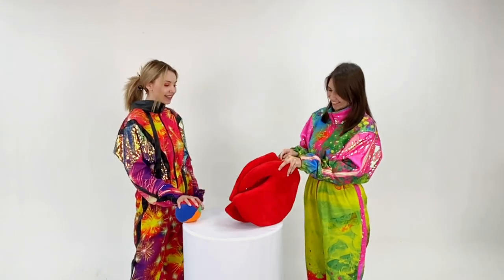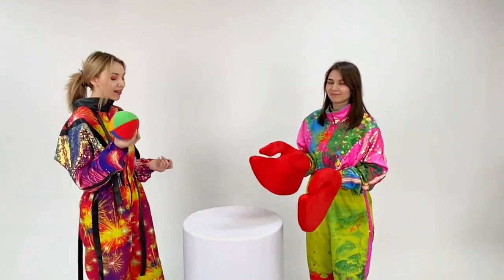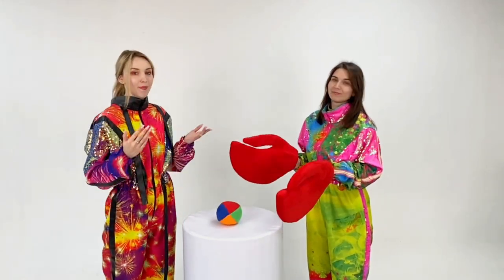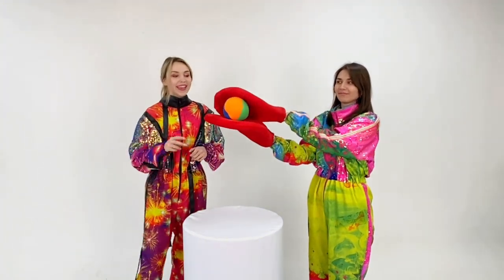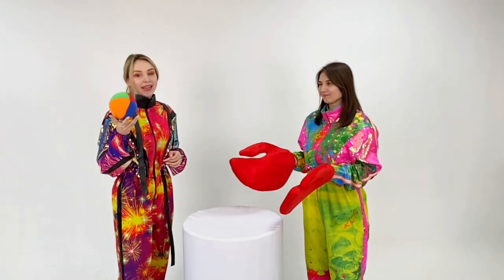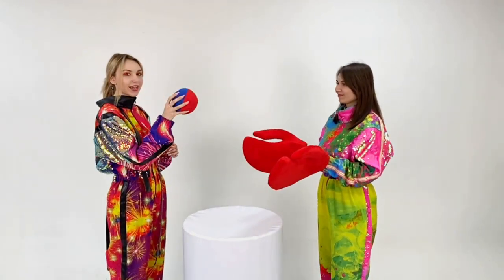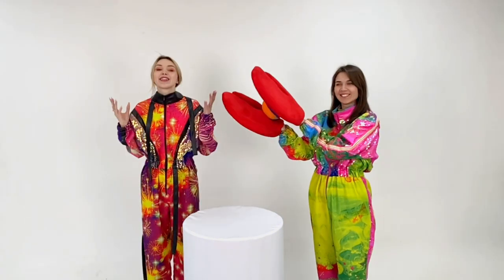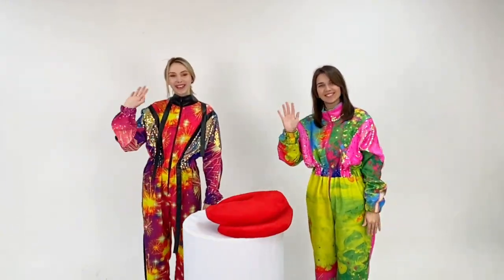How to play Game Prop Crab claws with a ball